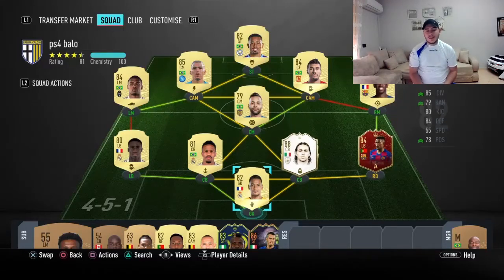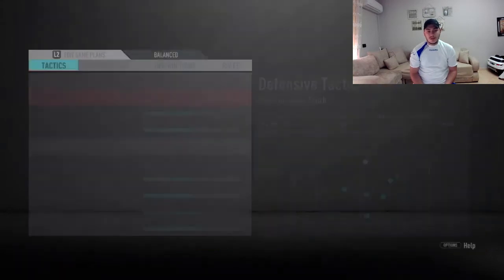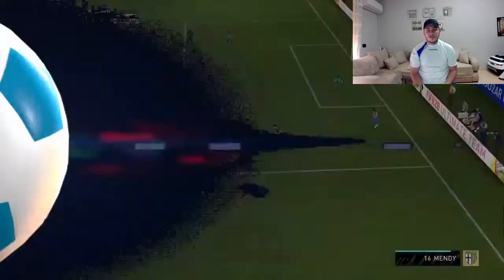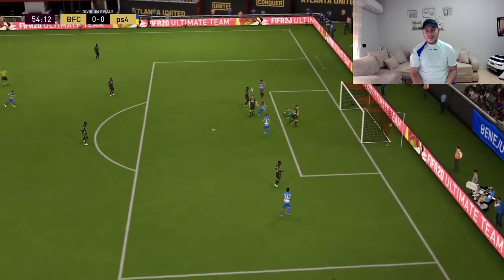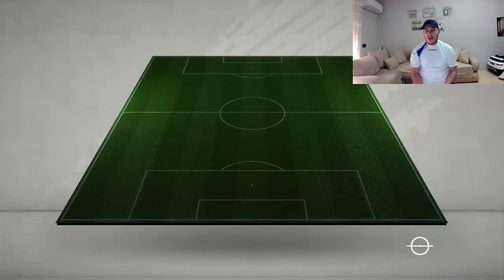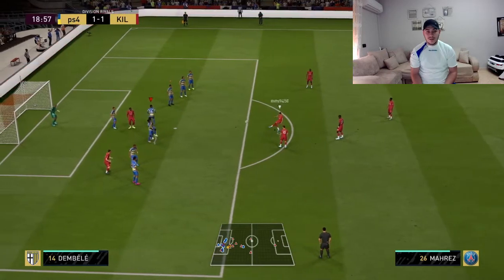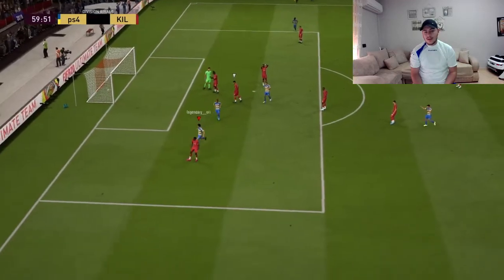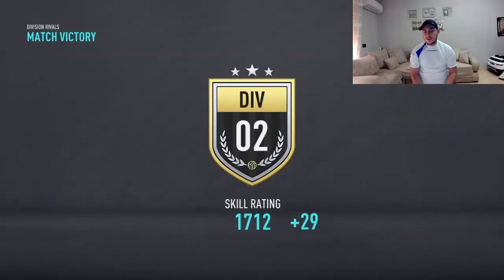ICON SWAP 88 NESTA PLAYER REVIEW l 88 ICON NESTA | FIFA 20 ULTIMATE TEAM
I made this about the 88 icon nesta, in the video are shown some of the highlights about how this 88 nesta card performs...